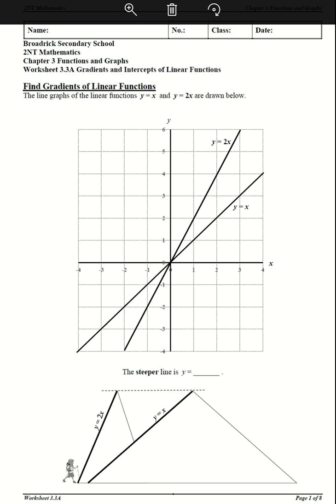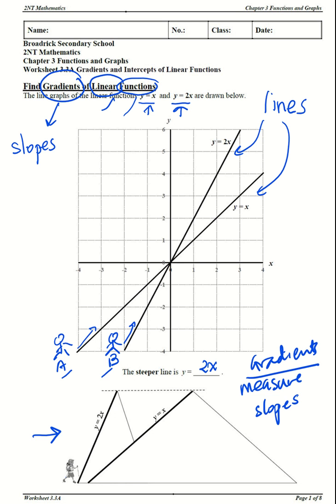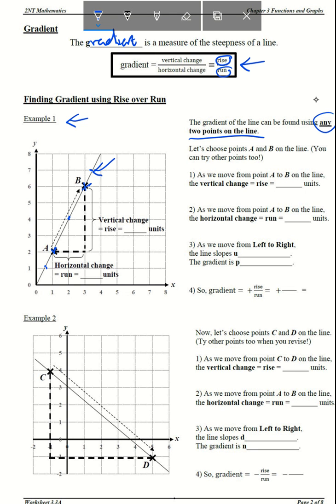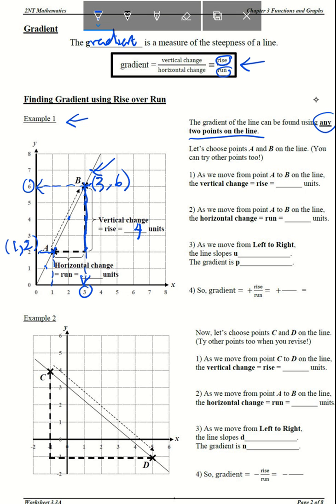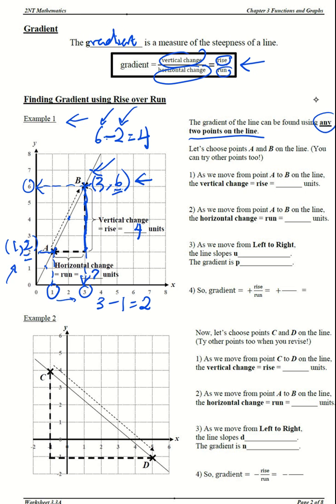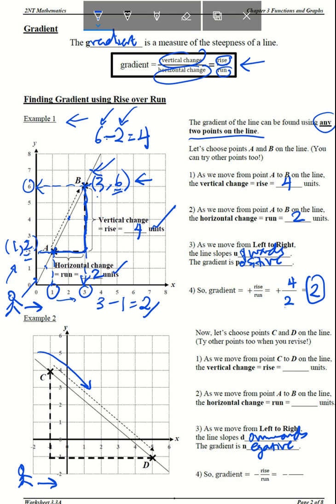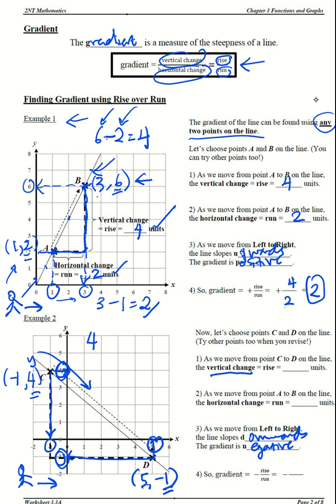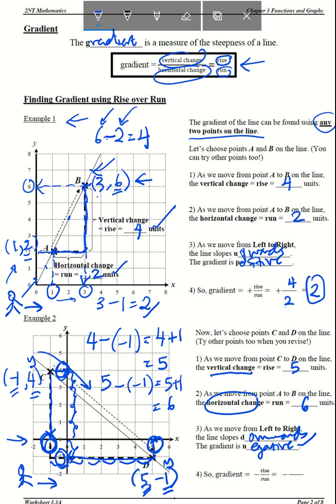Gradient 1/5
How to find gradients using 2 points on a line graph?

Download Worksheet 3.3A (which is used in this video) by copying and pasting this